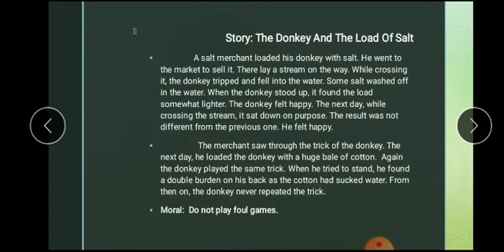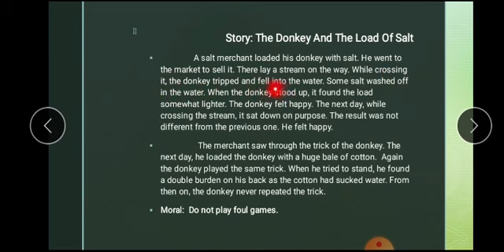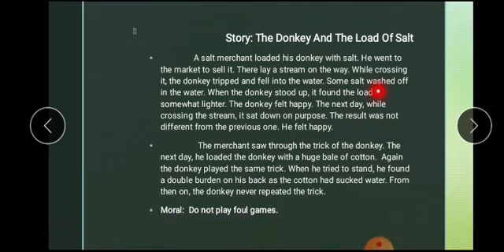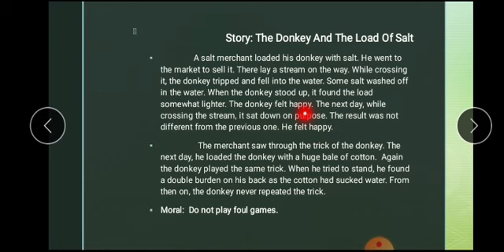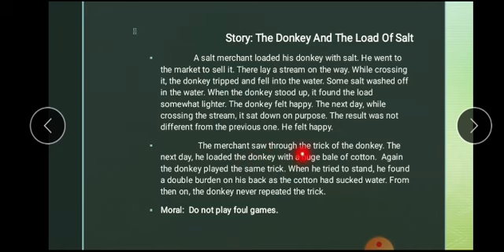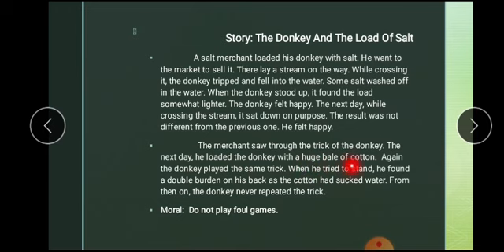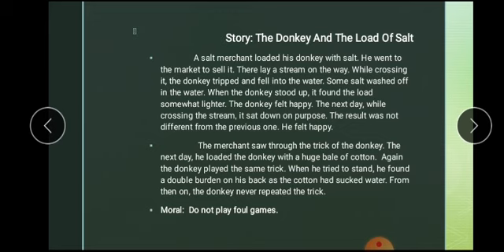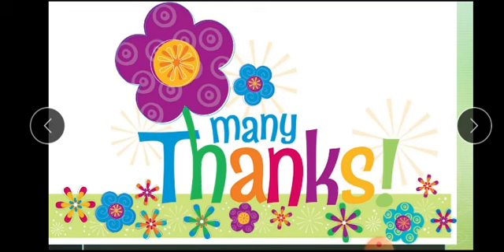English Class 8, Lecture 12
Miss Shafqat